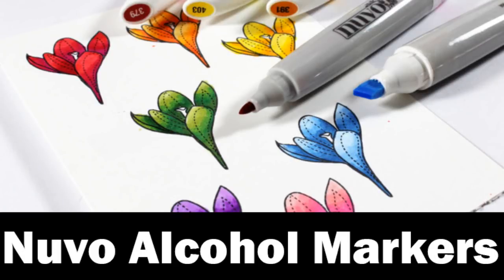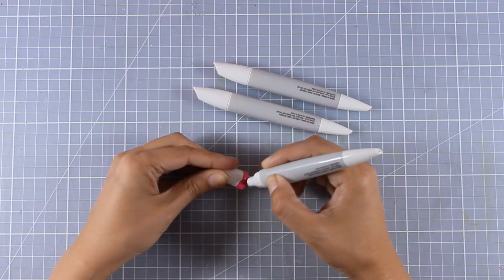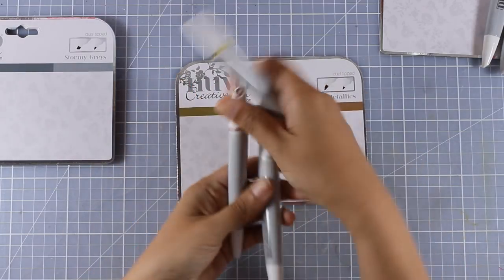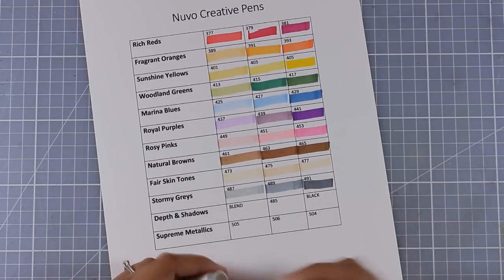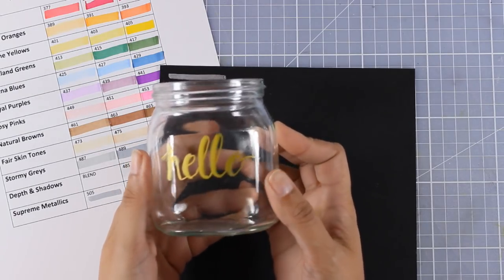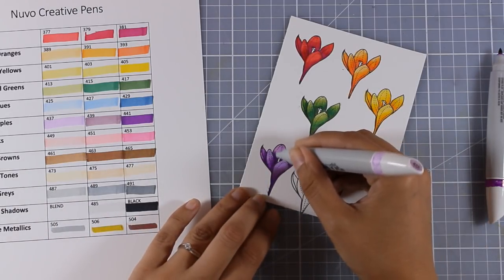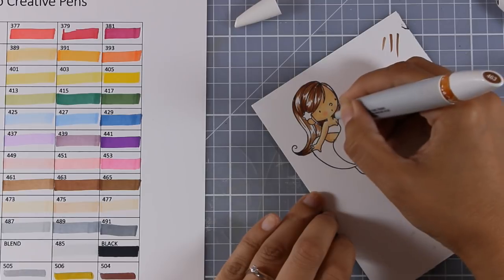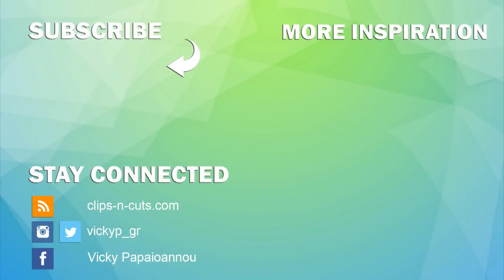Product Review | Nuvo Creative Pens - Alcohol markers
Product review on the Nuvo Creative Pens - Alcohol markers
——— EXPAND FOR S U P P L I E S ———

• Tonic Studios - Nuvo Pen Collection - Creative Pens - Rich Reds

• Tonic Studios - Nuvo Pen Collection - Creative Pens - Fragrant Oranges

• Tonic Studios - Nuvo Pen Collection - Creative Pens - Sunshine Yellows

• Tonic Studios - Nuvo Pen Collection - Creative Pens - Woodland Greens

• Tonic Studios - Nuvo Pen Collection - Creative Pens - Marina Blues

• Tonic Studios - Nuvo Pen Collection - Creative Pens - Royal Purples

• Tonic Studios - Nuvo Pen Collection - Creative Pens - Rosy Pinks

• Tonic Studios - Nuvo Pen Collection - Creative Pens - Natural Browns

• Tonic Studios - Nuvo Pen Collection - Creative Pens - Fair Skin Tones

• Tonic Studios - Nuvo Pen Collection - Creative Pens - Stormy Greys

• Tonic Studios - Nuvo Pen Collection - Creative Pens - Depth and Shadows

• Tonic Studios - Nuvo Pen Collection - Creative Pens - Supreme Metallics

• Simon Says Clear Stamps MORE SPRING FLOWERS SSS101703 New Beginnings